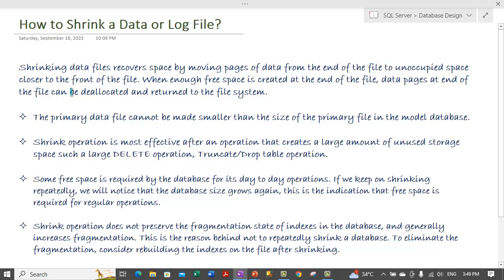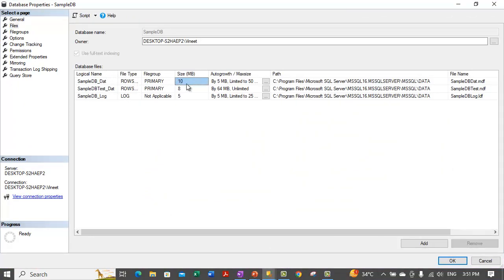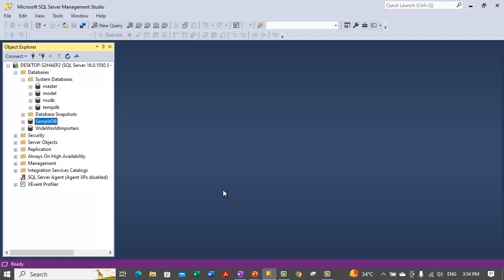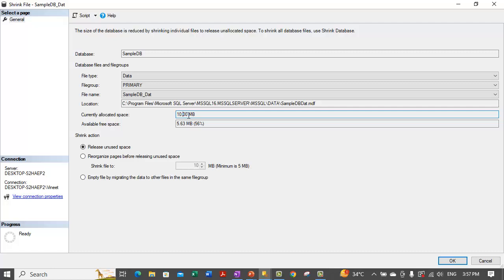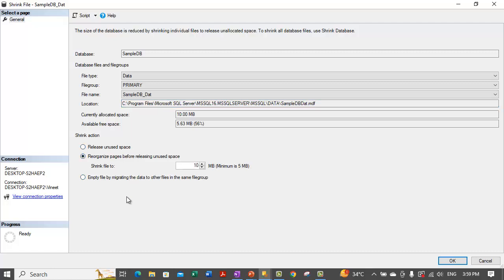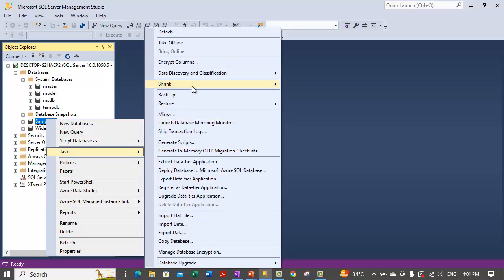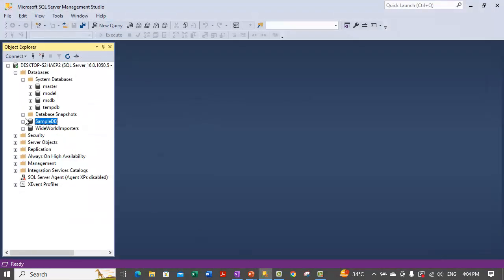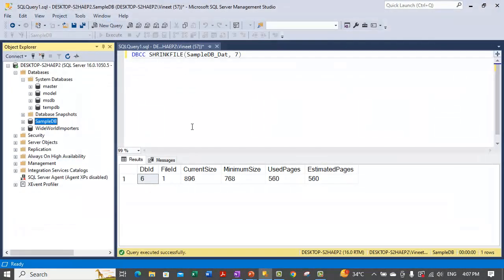How to Shrink Data and Log Files | SQL Server | Database Design | SQL Talks by Vineet | VINEET VERMA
This video discusses about how you can shrink data and log files in SQL Server using SQL Server Management Studio GUI Mode and by using Transact-SQL.